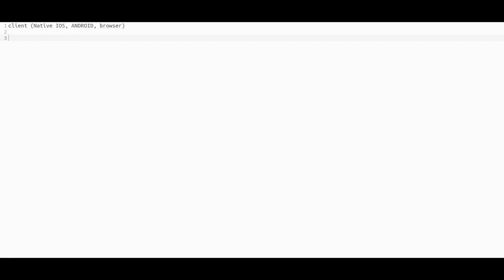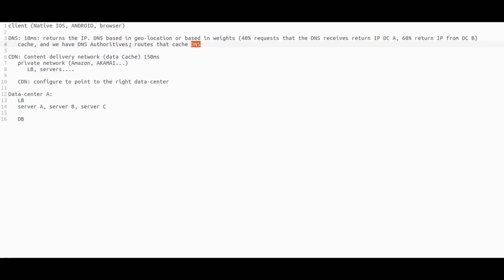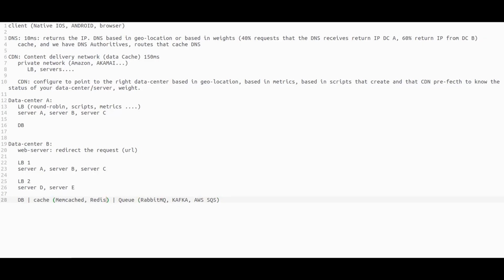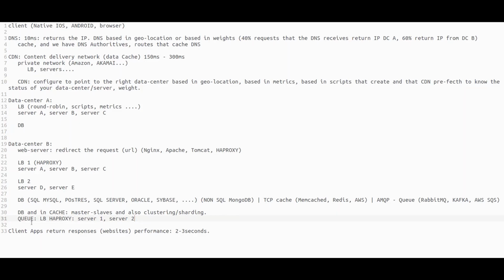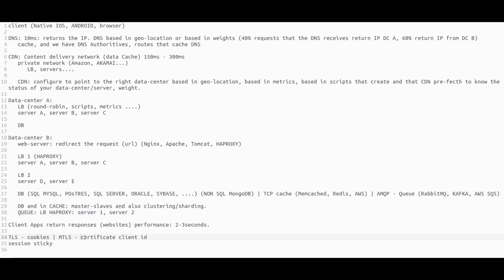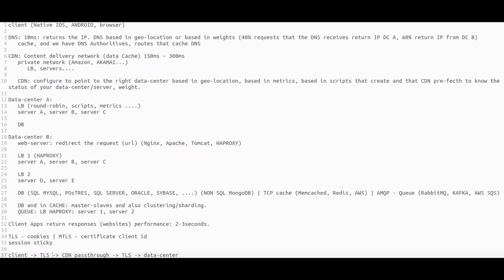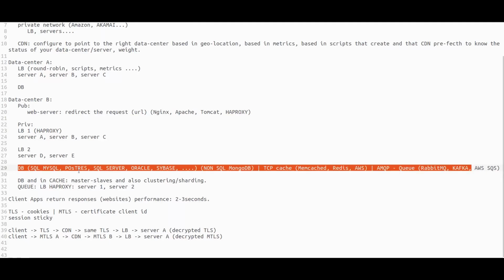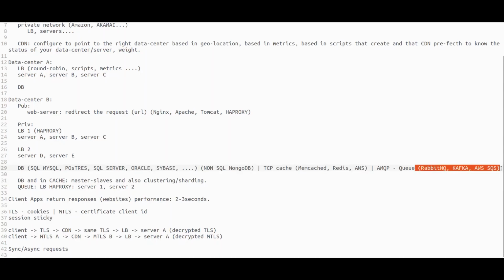IT Architect - Lesson 4 - Understand Server Architecture Concepts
hardware | network | distributed systems | application (frontend-backend) | DB

Goal:
- The goal of this tutorial is to explain how you can configure an enterprise level server architecture to handle huge amount of loads (rpm - requests per minute or per second - rps)

Notes:
- Ping between US - Europe: 50ms - 150ms
- Load-balancing algorithms: round-robin, least connections, weighted round robin, weighted least connections, IP hash, Least response time, random, bandwith, etc...
- Concern layers: Network | Hardware | distributed systems | application (front-end - backend) | DB

Key factors to think about:
- latency: ms
- bandwidth: MB
- capacity: rpms
- performance: timeto return response
- security: tls, mtls, encryption
- speed: 2-3secs to load page so the user can start seeing and start playing with it
 Final goal: stable system with enough speed

That said, it's necessary to analyze encryption on private networks, as it increases latency. In other words, you can have TLS configured up to your public network, for example to your Nginx server, but then use faster protocols for Nginx to connect to your internal and private servers.